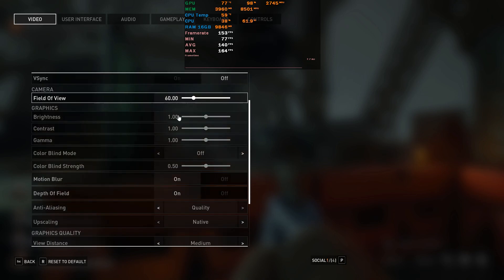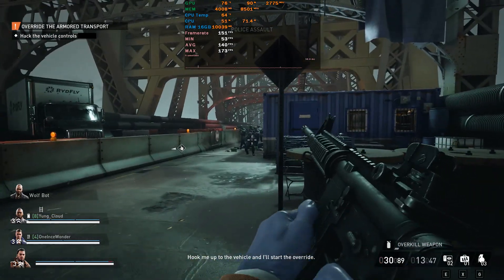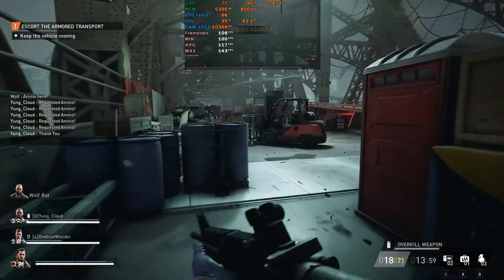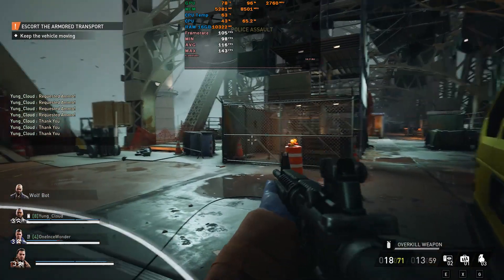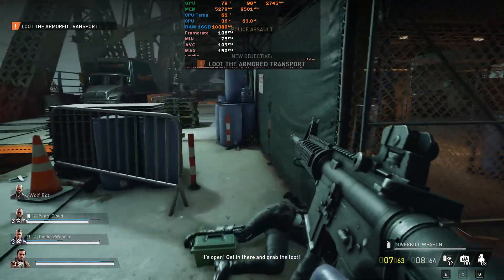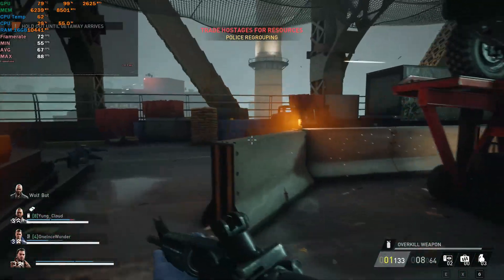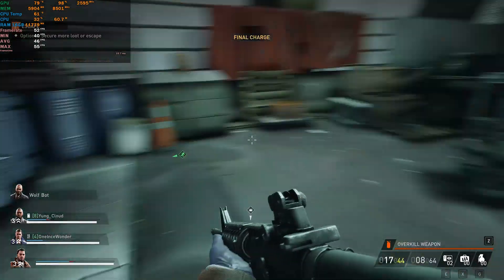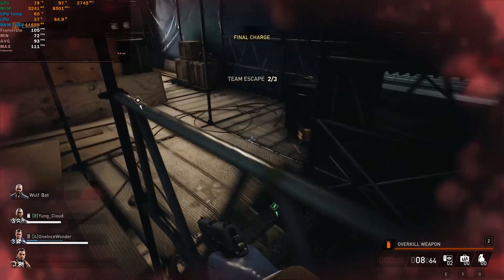Payday 3 RTX 4060 FPS TEST | RTX 4060 & i5 12400F Benchmark 1080p/1440p/4K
PC Specs:
Monitor: HUAWEI AD80HW 1080p 60 Hz
PSU: Corsair CV650 (650W)
CPU:  Intel Core i5 12400F
GPU: GIGABYTE RTX 4060 WINDFORCE OC 8GB 128 bit
Motherboard: ASUS PRIME B660M-K D4, Socket 1700
RAM: 16 GB DDR4   2666 MHz
SSD ADATA SU630, 2.5", SATA III: 960GB

1080p MEDIUM 0:00
1080p HIGH 1:31
1080p ULTRA 2:35
1440p ULTRA 4:47
4K MEDIUM 5:56
4K MEDIUM + UPSCALE PERFORMANCE 7:15

2/3 FPS more without recording